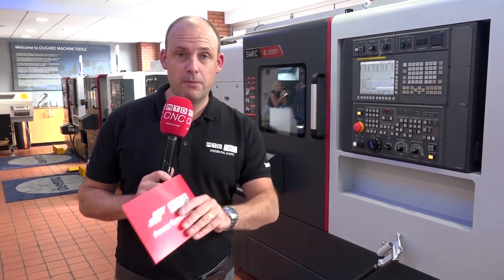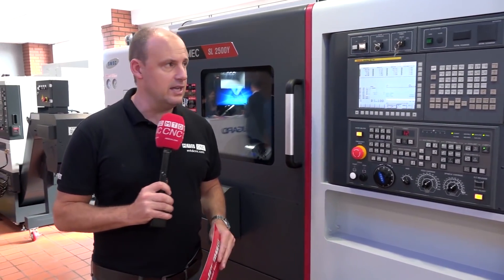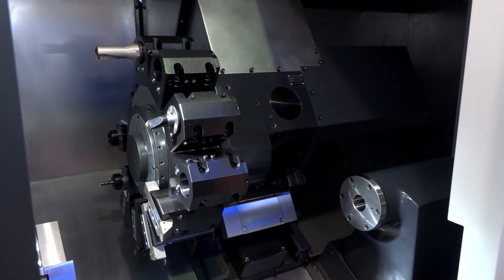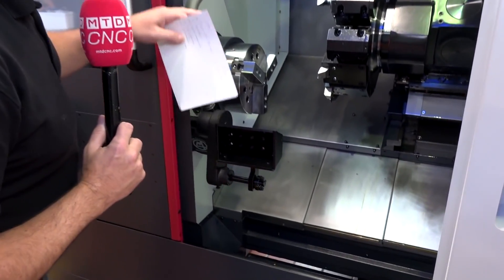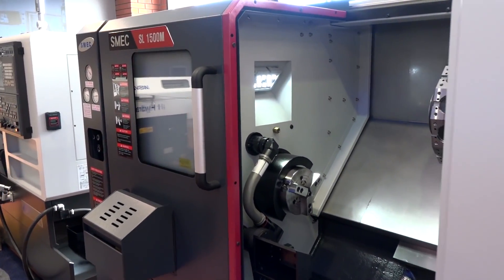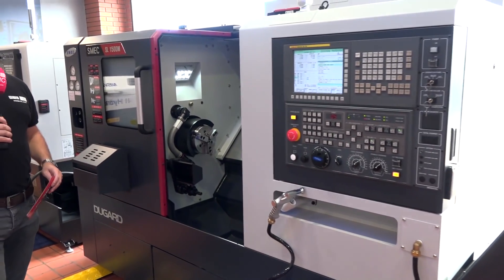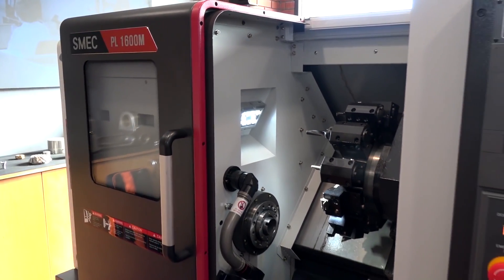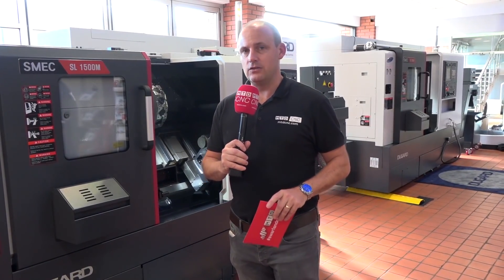Massive Y axis on the new SMEC turning centres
Paul reviews the new range of SMEC machines at the Dugard Open House today, highlights of the new machines include the auto door feature among other things including additional Y axis stroke and 24 point indexing on the turret. Machines with the new livery are certainly eye catching and attractive.